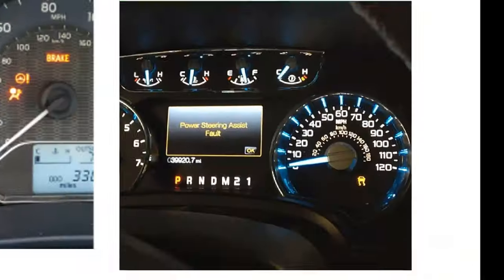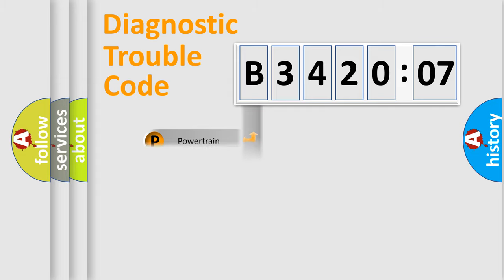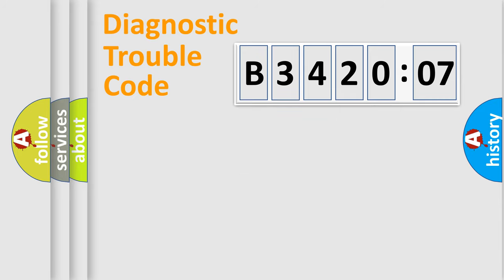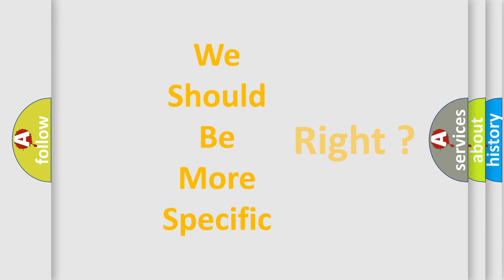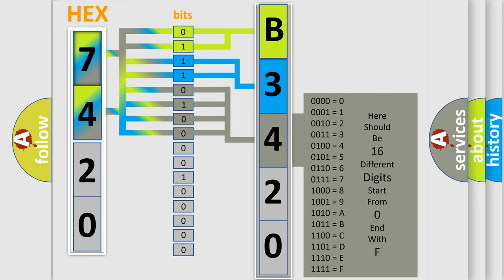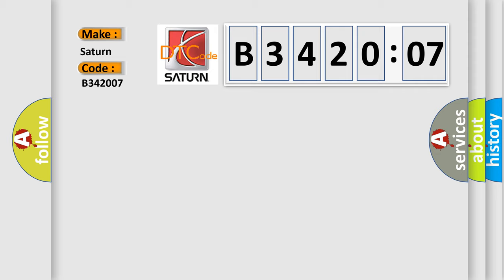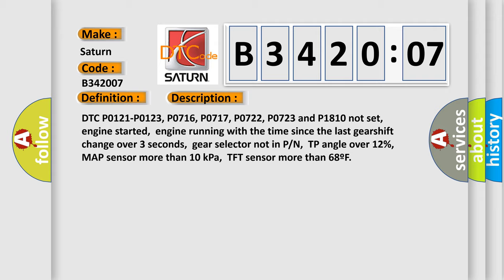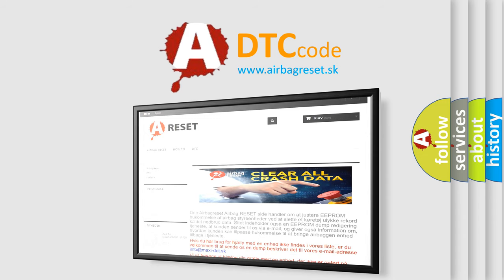DTC Saturn B3420-07 Short Explanation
Contents:
0:21 Basic DTC analysis according to OBD2 protocol standard.
1:48 Insight into programming
2:58 A diagnostically understandable description of the Diagnostic Trouble Code
3:05 Basic error definition

Make:
Saturn
Code:
B3420 07
Definition:
A or T Incorrect Gear Ratio Detected
Description:
DTC P0121-P0123, P0716, P0717, P0722, P0723 and P1810 not set,engine started,engine running with the time since the last gearshift change over 3 seconds,gear selector not in P or N,TP angle over 12%,MAP sensor more than 10 kPa,TFT sensor more than 68ºF
Cause:
A or T fluid level too lowA or T line pressure too lowISS signal interruption occurred (an intermittent fault)One or more solenoids or pressure switches is damaged
Failure Type:
Mechanical Failure